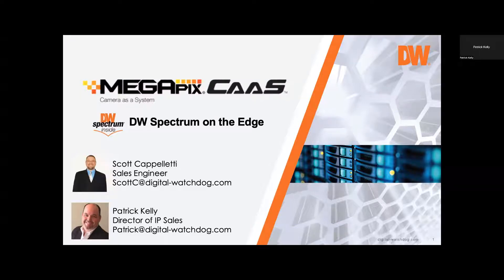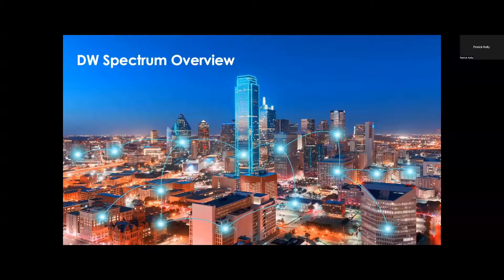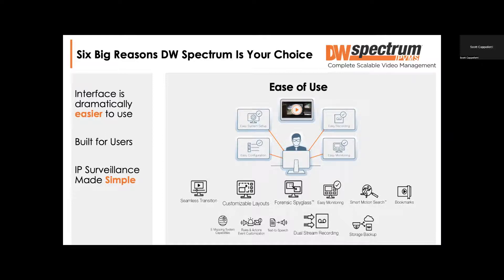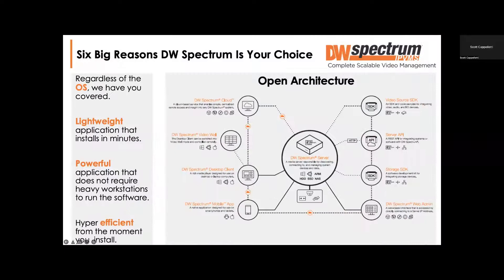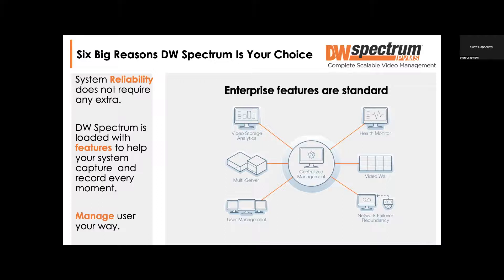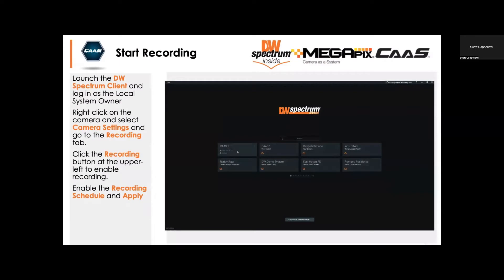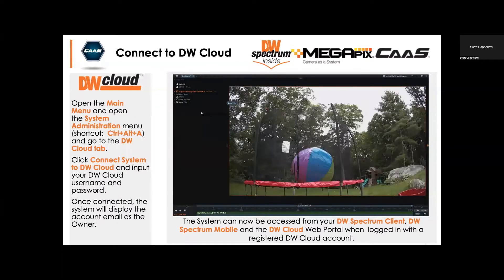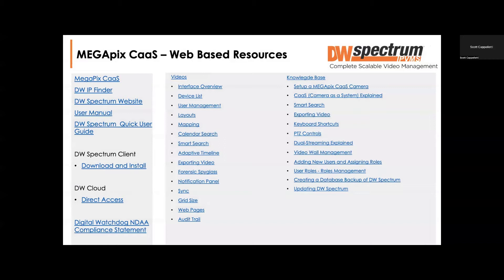July 1, 2022 Works with DW Spectrum IPVMS Webinar Recording: MEGApix CaaS 'Camera as a System'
DW's Director of IP Video Solutions Patrick Kelly and DW Sales Engineer Scott Cappelletti explain DW's exclusive all-in-one MEGApix CaaS Cameras that are "Cameras as a System" with DW Spectrum IPVMS and storage memory onboard. No server or external storage is required to get all the features of DW Spectrum from these edge camera systems. You'll learn how to:

• Put a camera online
• Start recording
• Connect to DW Cloud
• Share access
• Merge cameras
• View video
• Search video
• Export video